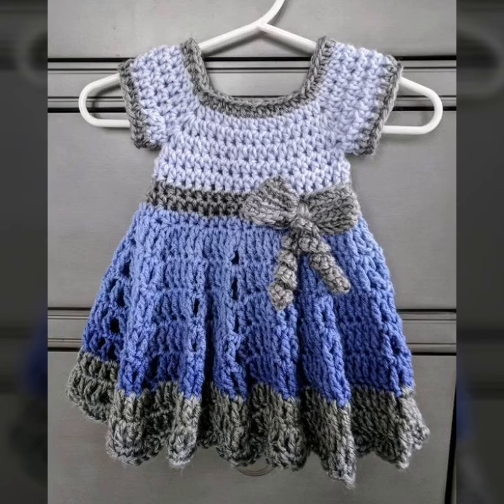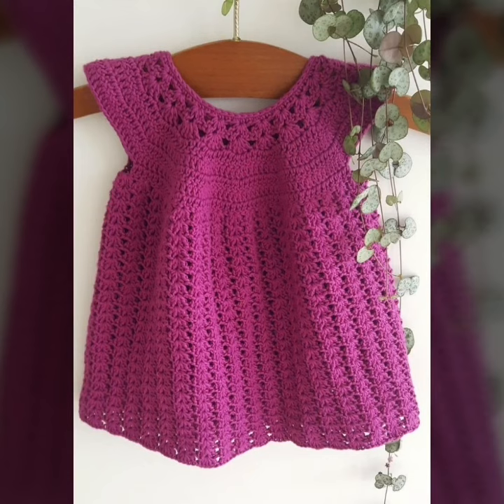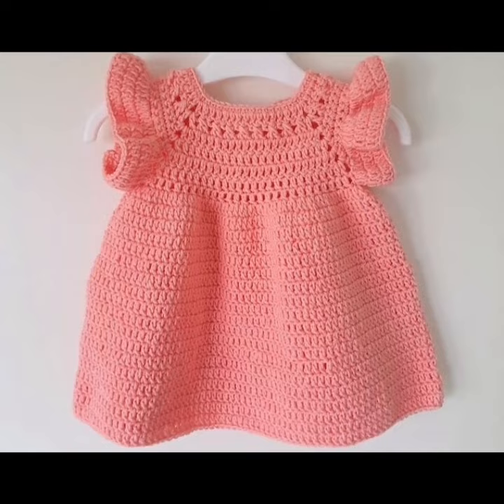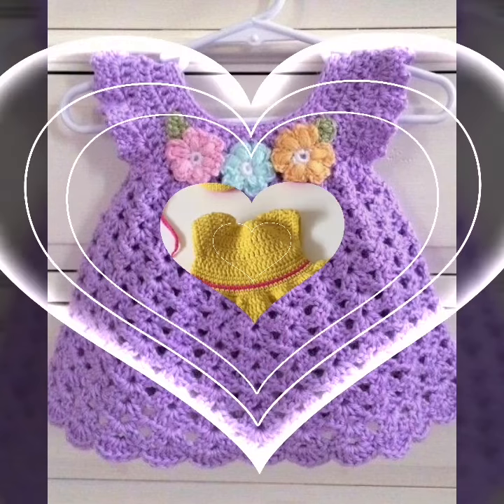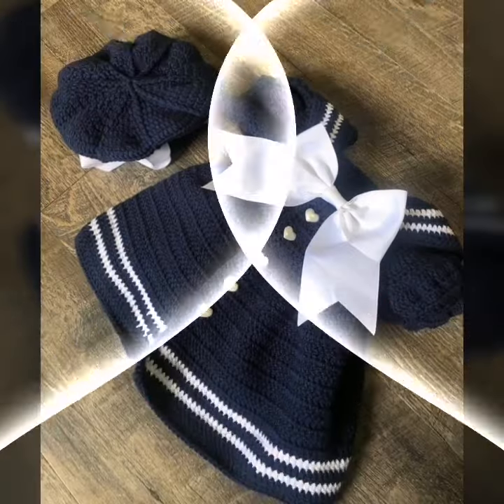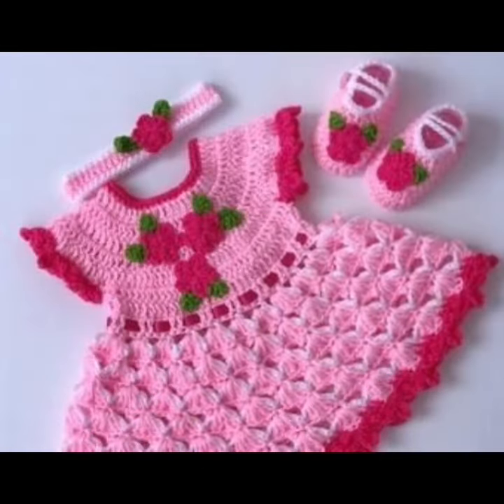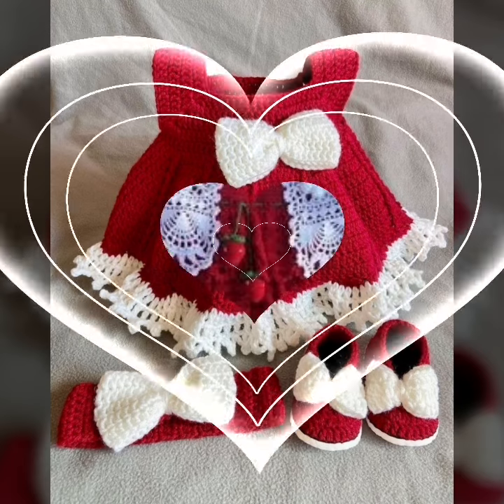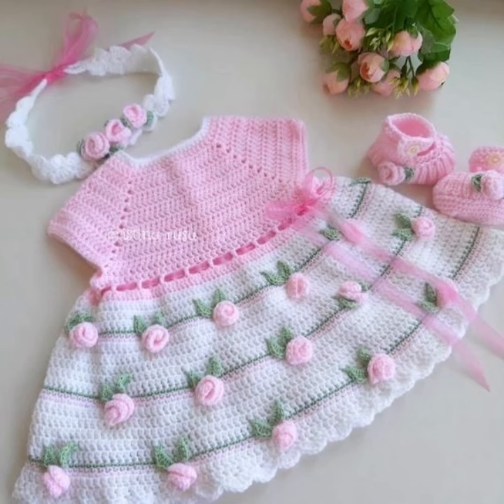Nrw Elegant Crochet Baby Frocks Patterns crochetpatterns Winter frock design